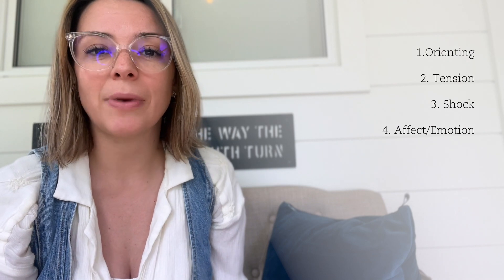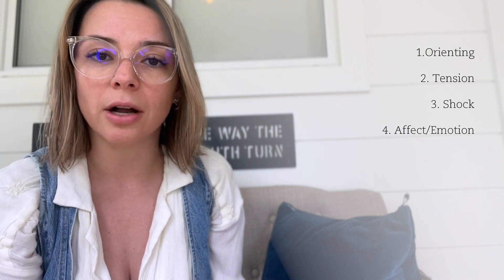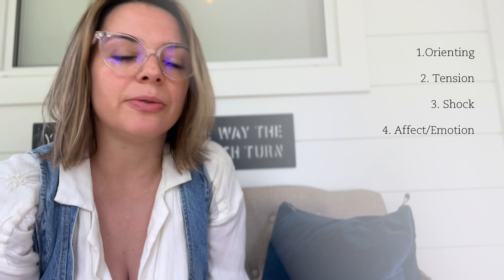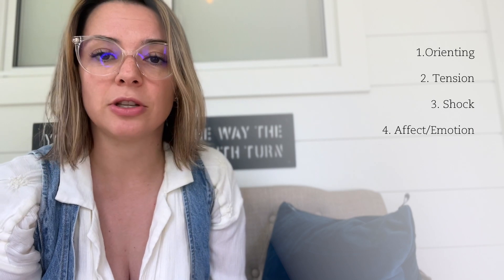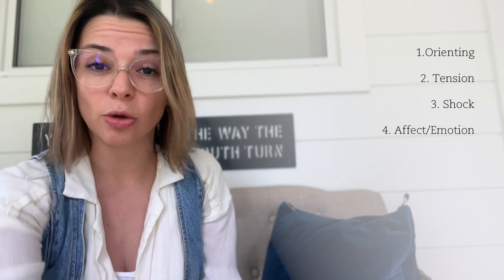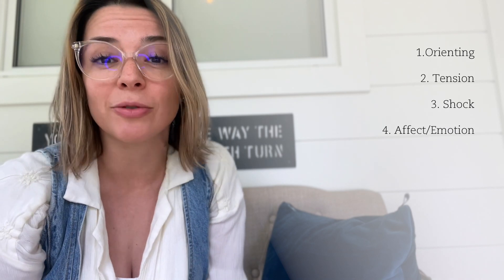How Trauma Is Stored in the Brain / Central Nervous System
Trauma is experienced and stored by the brain in quite specific ways. It's complex to explain, but I give it a go, starting with this! I'll also be following up with a SIMILAR video about how traumatic memories are stored differently than other memories. But... for now, we are talking the basics of where/how trauma gets "stuck" in the brain.

REFERENCES

Corrigan, F. M., & Christie-Sands, J. (2020). An innate brainstem self-other system involving orienting, affective responding, and polyvalent relational seeking: Some clinical implications for a “Deep Brain Reorienting” trauma psychotherapy approach. Medical Hypotheses, 136, 109502.

Kearney, B. E., Corrigan, F. M., Frewen, P. A., Nevill, S., Harricharan, S., Andrews, K., Jetly, R., McKinnon, M. C., & Lanius, R. A. (2023). A randomized controlled trial of Deep Brain Reorienting: a neuroscientifically guided treatment for post-traumatic stress disorder. European Journal of Psychotraumatology, 14(2).

Leeds, A. M., PhD. (2016). A Guide to the standard EMDR therapy Protocols for clinicians, supervisors, and Consultants, second edition. Springer Publishing Company.

Do you, or someone you know, need mental health support? Please search for a mental health professional in your area. If it's an emergency, call your local emergency line or go to the nearest hospital ASAP.

Please note: Kernel of Wisdom's psychotherapy services can only be delivered to residents of Canada.